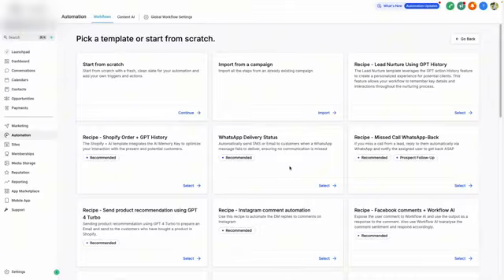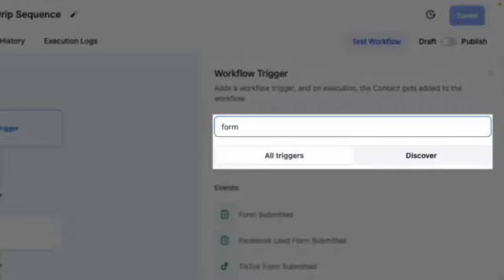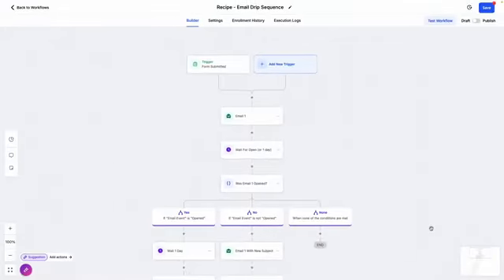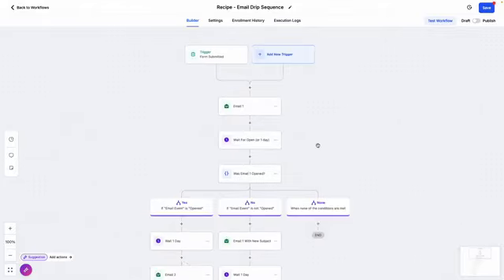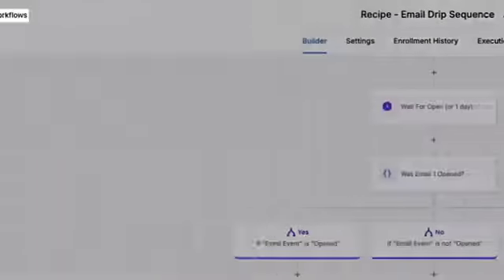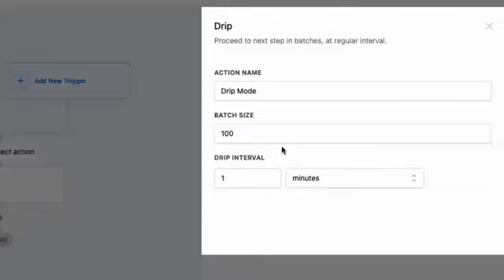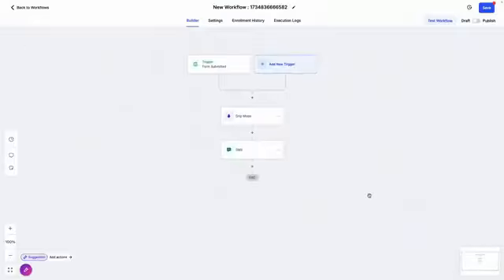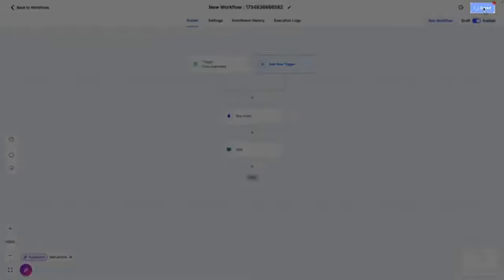How to Set Up Automated SMS & Email Follow Up BlackStorm Cloud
In this video, I’ll show you how to set up automated messaging using both SMS and email inside BlackStorm Cloud.

This allows you to:
• Instantly respond to new leads
• Automatically follow up without manual work
• Stay consistent with every opportunity
• Never let a lead slip through the cracks

Automated follow-up is one of the most important systems you can put in place to increase your conversions.